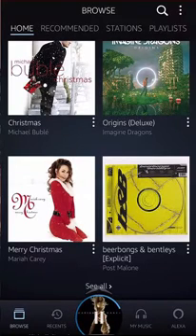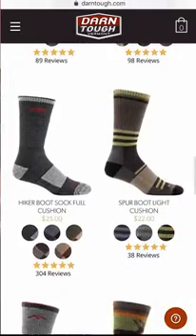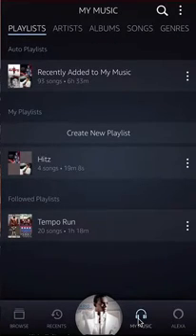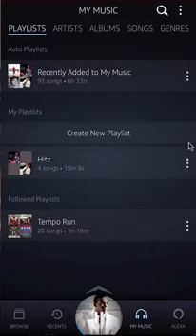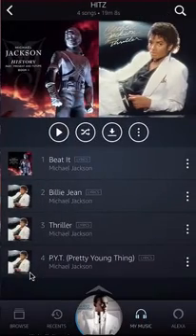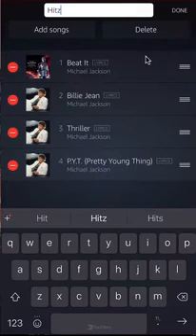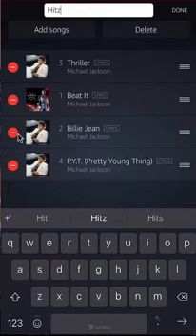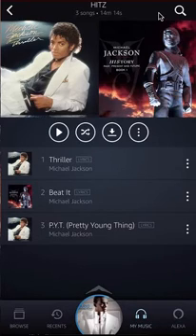How To Edit Playlist Amazon Music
This video shows How To Edit Playlist Amazon Music.